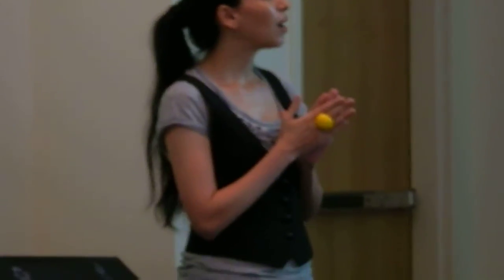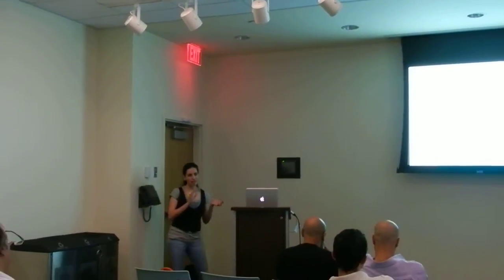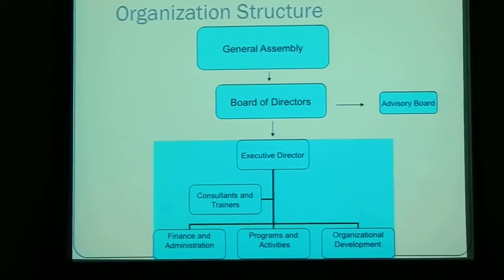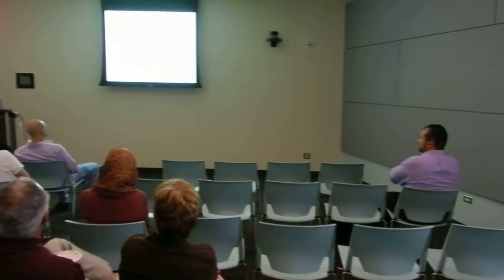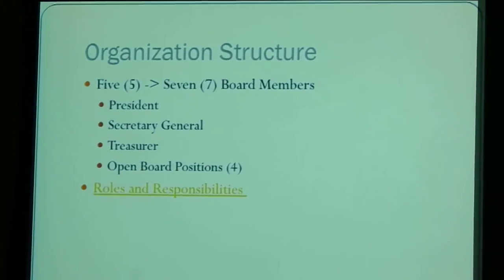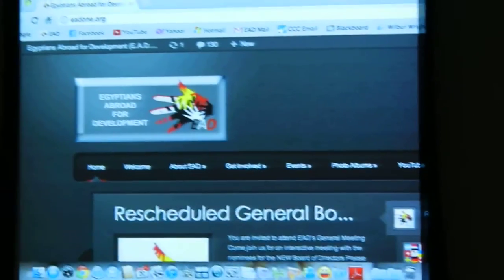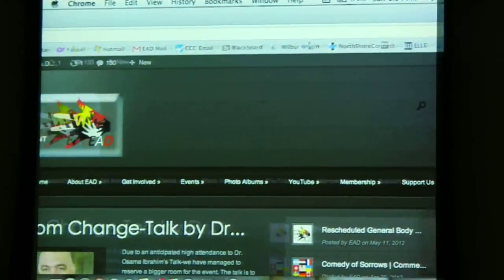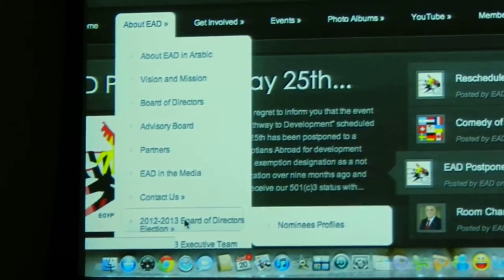EAD Board Memeber Candidates - Agenda and Introduction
Presentations given by candidates who are running for a board position for Egyptians Abroad for Development